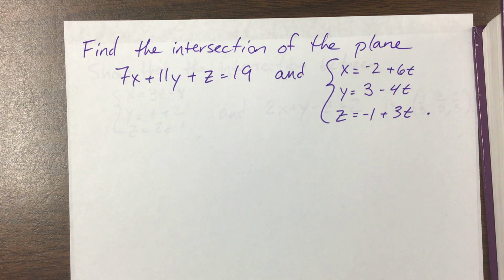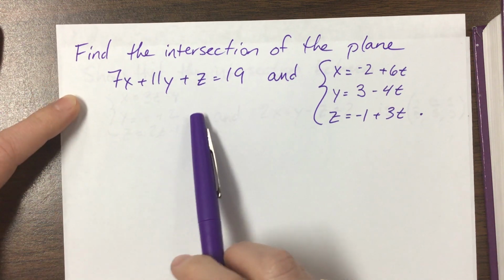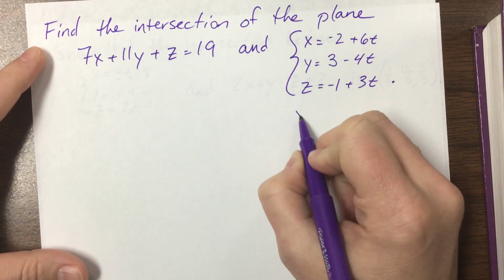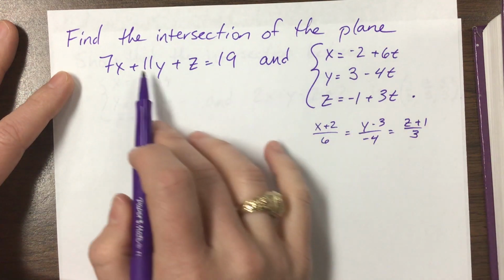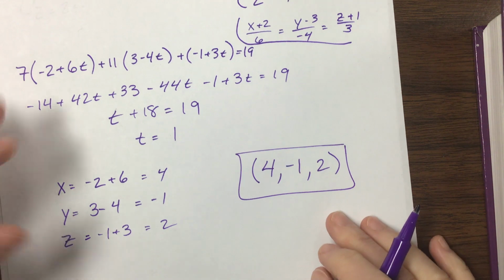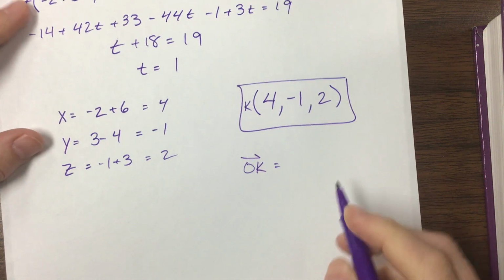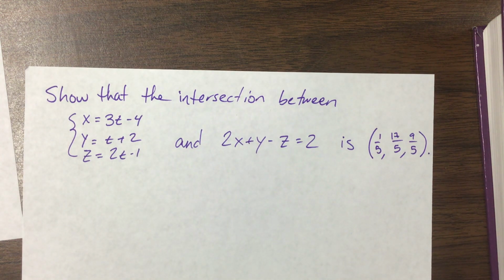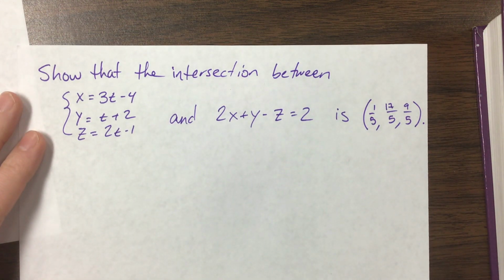Finding the intersection between a line and a plane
Ms. Kosh finds the intersection between a line and a plane for her IB Math classes.